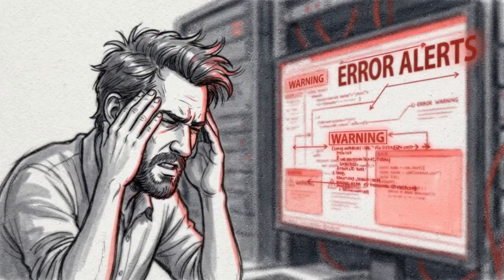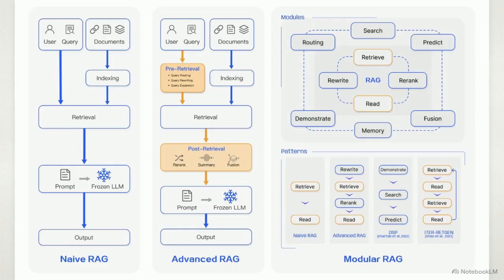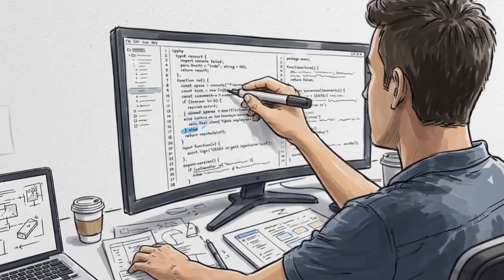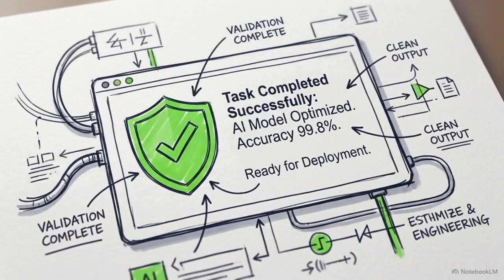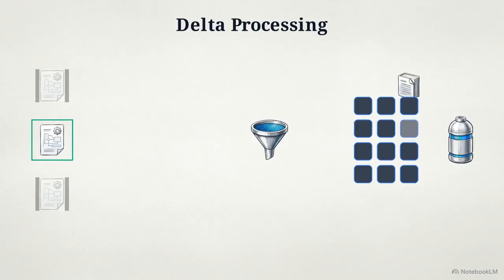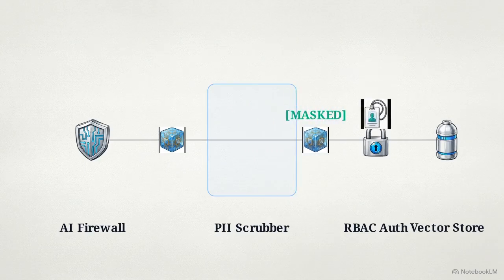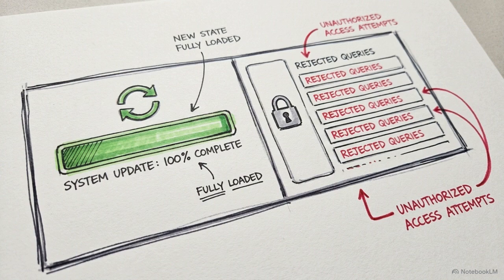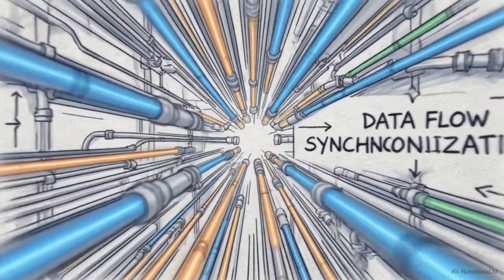5 AI Terms You Must Understand Before 2027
If you understand these 5 AI terms, you're ahead of most people using AI today. The world of Artificial Intelligence is evolving at an unprecedented pace, and mastering its vocabulary is the first step to leveraging its true potential. In this video, we break down the five most critical concepts shaping the future of enterprise and consumer AI.

🕒 Chapters & Timestamps:
0:00 - Intro: Why These 5 Terms Matter 0:15 - 1. Large Language Models (LLMs) 1:15 - 2. AI Agents 2:30 - 3. RAG (Retrieval-Augmented Generation) 3:45 - 4. Fine-Tuning 5:00 - 5. AGI (Artificial General Intelligence) 6:15 - Conclusion & Next Steps
 What You Will Learn in This Video:
1. Large Language Models (LLMs) A Large Language Model (LLM) is a foundation model powered by a neural network that has been trained on a massive volume of text to understand and generate natural language
. Typically built on the highly parallelizable transformer architecture, these models fundamentally operate by predicting the next word (or token) in a sequence
. Through advanced training techniques like instruction fine-tuning and reinforcement learning from human feedback (RLHF), next-token predictors are shaped into the powerful conversational assistants we use today

2. AI Agents While standard chatbots require constant human prompting, AI Agents are designed for autonomy. An agent combines an LLM reasoning engine with memory, planning capabilities, and the ability to interact with external tools and APIs
. Instead of just answering questions, agents can execute entire multi-step workflows across different enterprise systems
. This shift from digital assistants to autonomous operators is projected to be a massive growth area, capable of transforming complex tasks like IT incident response and automated claims processing

3. Retrieval-Augmented Generation (RAG) Retrieval-Augmented Generation (RAG) bridges the gap between an LLM's static training data and your dynamic, proprietary information. When a user asks a question, a RAG system searches a vector database to retrieve the most relevant, up-to-date documents, feeding that exact context to the LLM to generate an answer
. By grounding responses in verifiable data, RAG significantly reduces AI "hallucinations" (factually incorrect outputs) and provides transparent citations for its answers
4. Fine-Tuning If RAG is like giving an AI an open-book test, Fine-Tuning is like sending the AI to medical or law school. It involves training an existing model on a highly curated, domain-specific dataset to deeply embed specialized expertise, reasoning patterns, and consistent brand tone directly into the model's parameters
. Today, methods like LoRA (Low-Rank Adaptation) make this highly cost-effective by freezing the original model weights and only training small "adapter" matrices, meaning you can specialize massive models using a fraction of the computing power and memory
5. Artificial General Intelligence (AGI) Artificial General Intelligence (AGI) is the theoretical milestone where AI achieves or surpasses full human cognitive abilities, capable of learning and performing any intellectual task a human can
. However, the definition of AGI is heavily debated across the tech industry
. Organizations are currently trying to map this journey using tiered frameworks. For instance, Google DeepMind measures AGI progression from "Emerging" to "Superhuman" percentiles, while OpenAI tracks it from conversational chatbots to independent organizations of AI workers